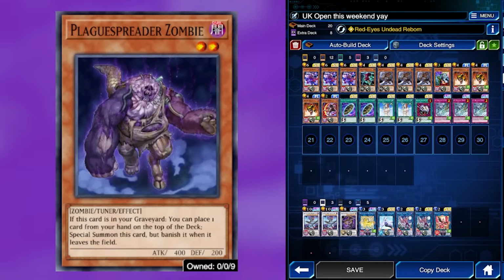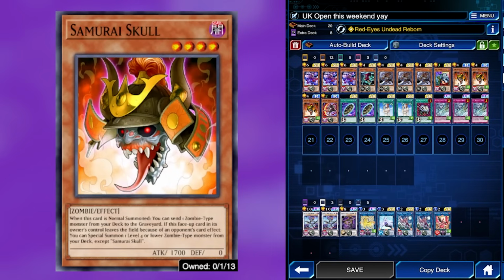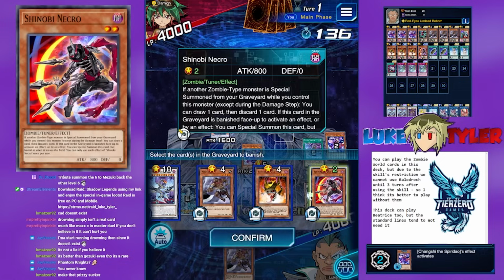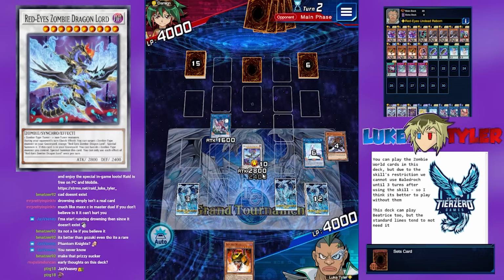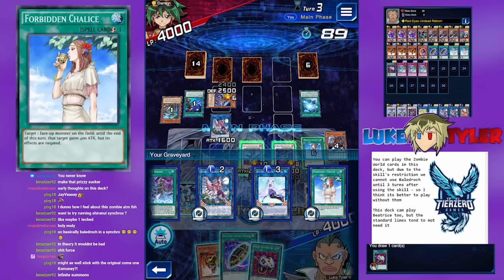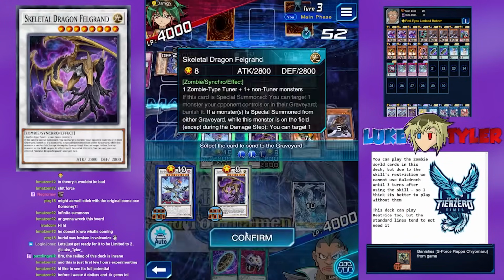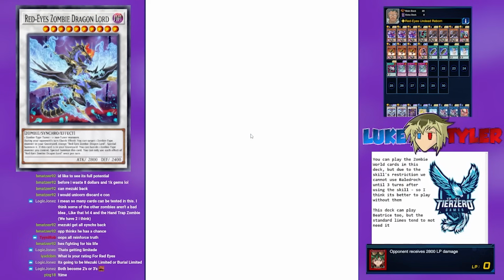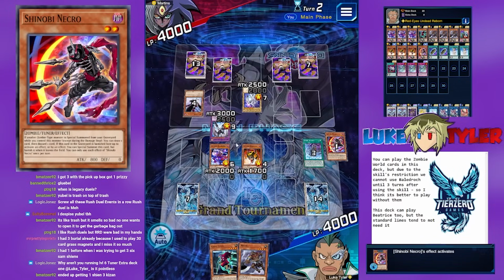NEW Zombie - 12 WINS in a ROW! Red-Eyes Zombie Dragon Lord is INSANE! [Yu-Gi-Oh! Duel Links]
12-0 Red-Eyes Zombie Dragon Lord
A more streamlined version of the deck focusing on the consistent setups with the new synchro monsters (apart from the tuner one)

0:00 - introduction
0:31 - deck profile
2:51 - game 1 & turn 1 combo demonstration
10:07 - game 2 & going second demonstration